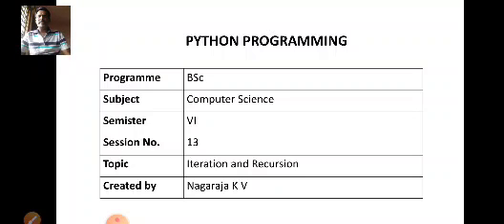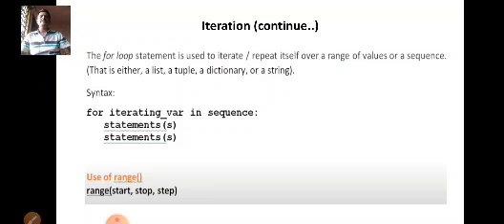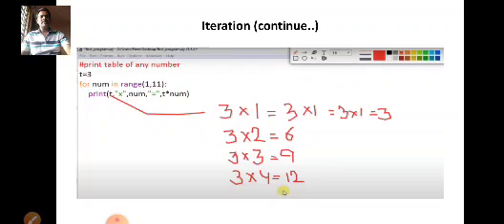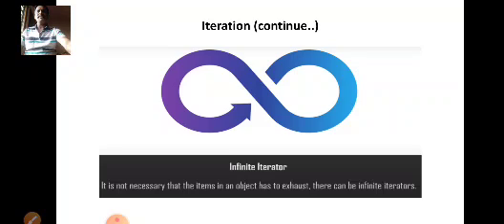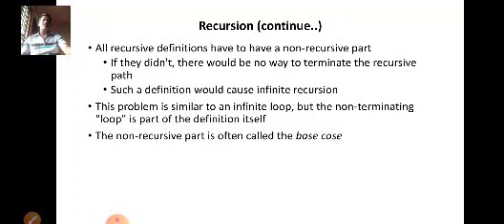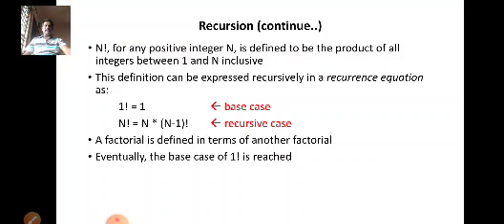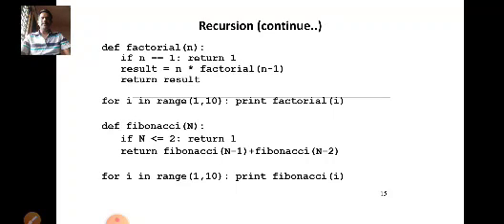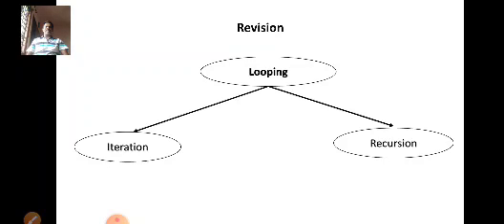Session 13: Iteration and Recursion in Python